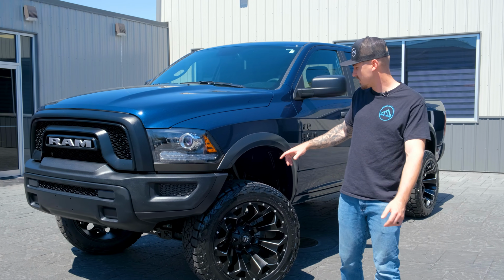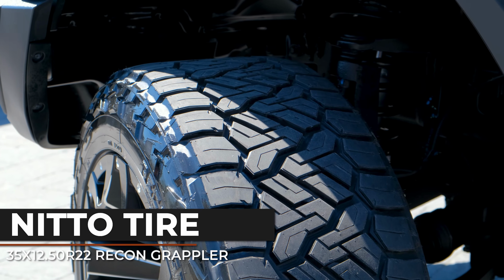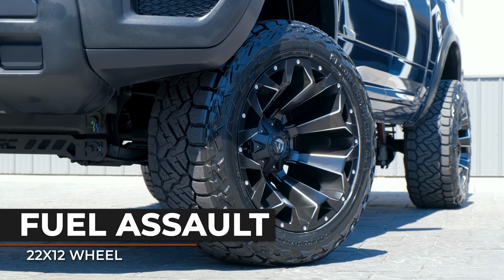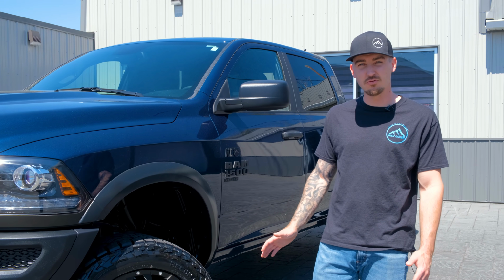LIFTED 2022 Ram 1500 Classic Build Review || Fuel Assault | Nitto Recon Grappler | Rough Country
Kyle goes over the build on this Lifted 2022 Ram 1500 Classic! Ram trucks offer lots of options when it comes to aftermarket parts, and with Krietz Customs the sky is the limit. Want a bed cover, custom paint, lift kit, wheels, tires, tint, or lights for your 2022 Ram 1500? Our in-house aftermarket shop can get it done!